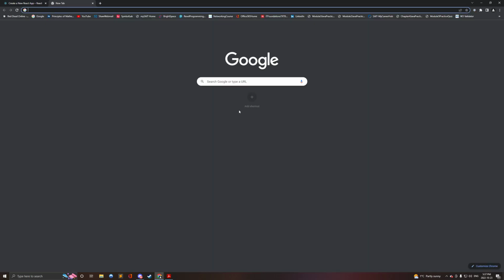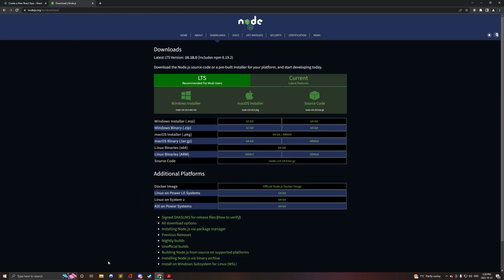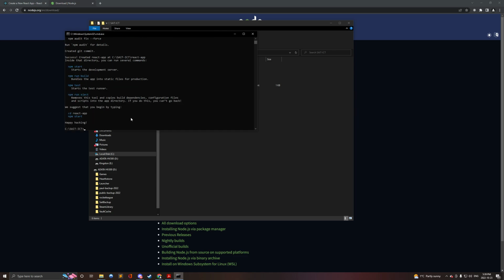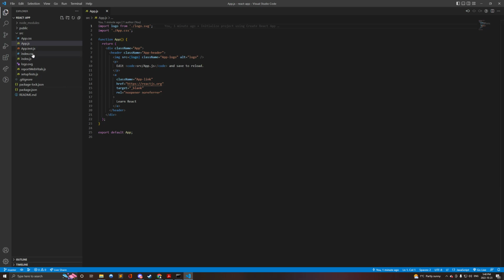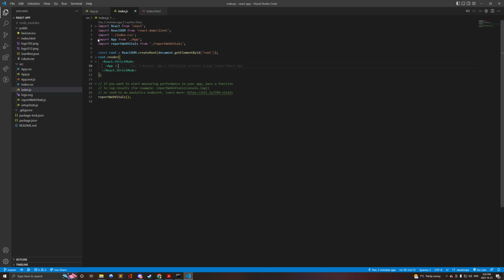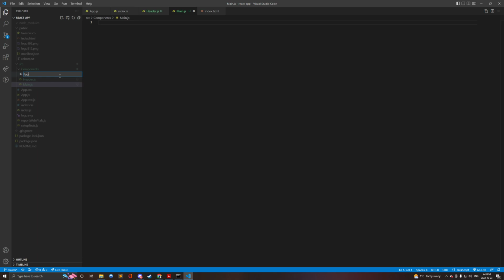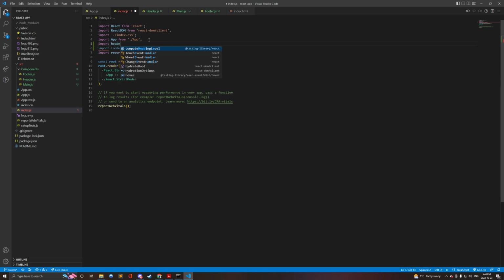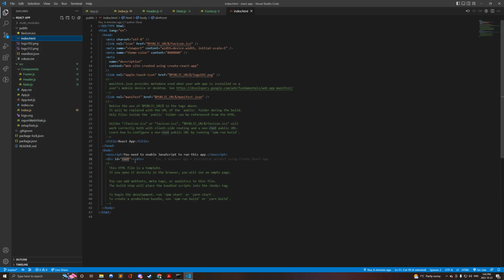How to Setup your first React App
This is a tutorial going over how to set up your first React app.